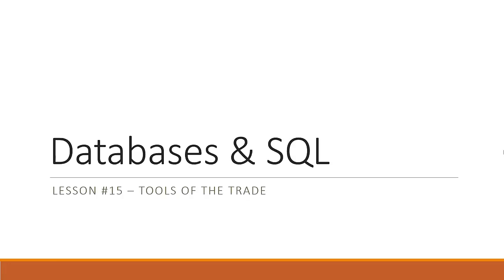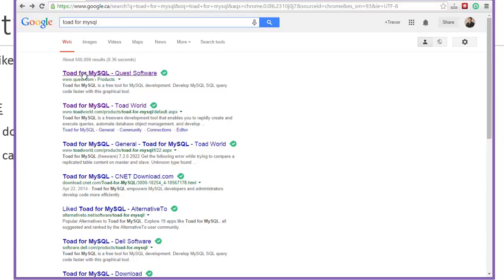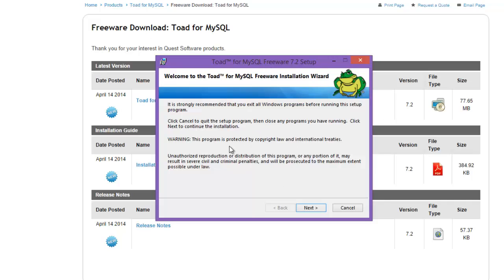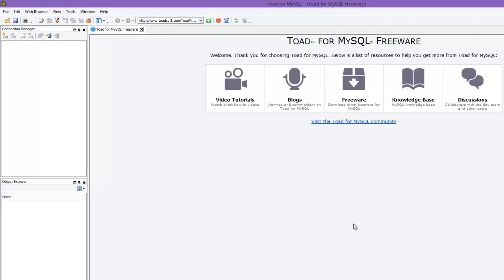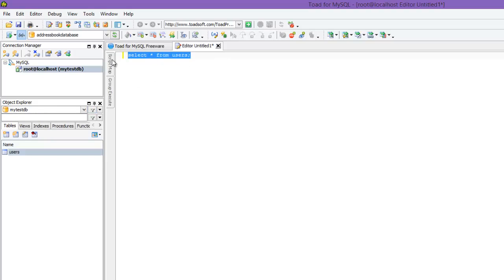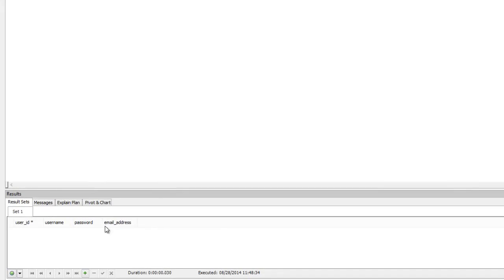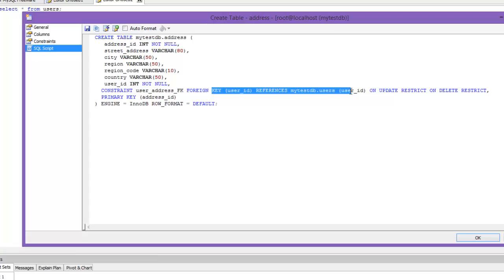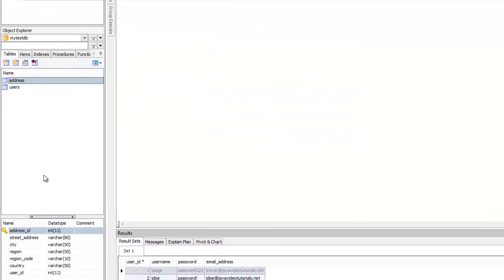Beginner SQL - 17 - Database Tools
In this video you will learn about various Database Tools available.